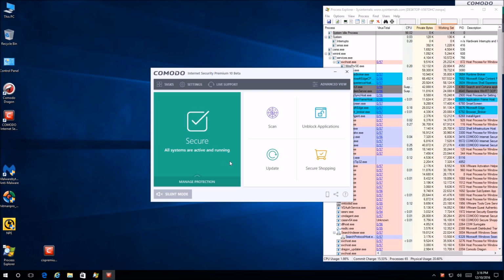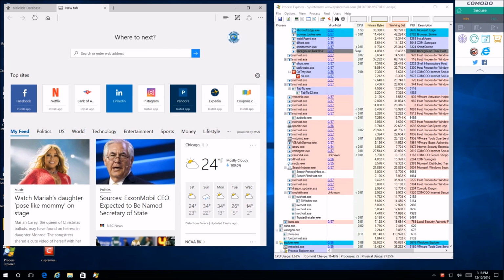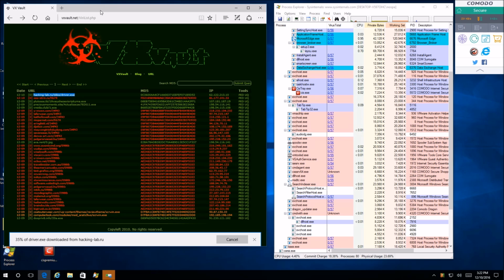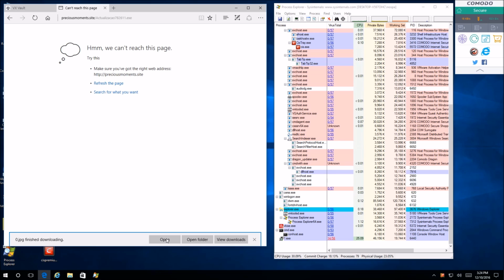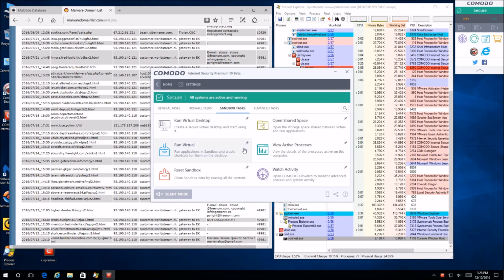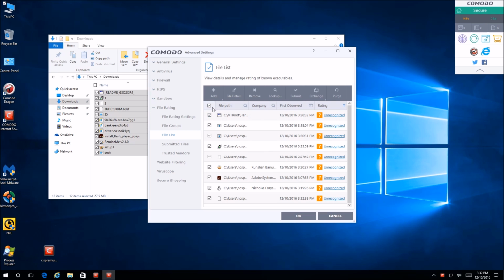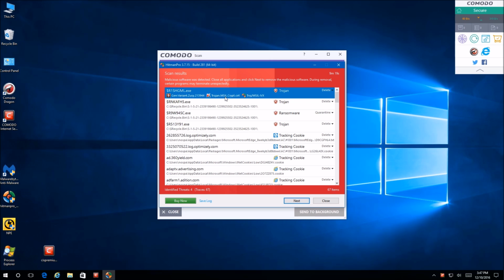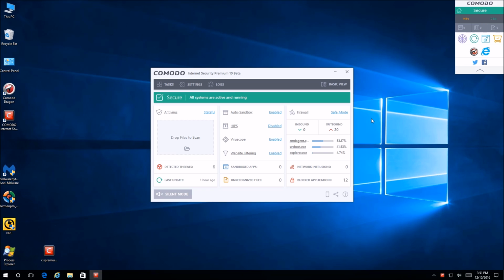COMODO Internet Security 10 BETA Techie vs User (Prevention)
Techie and User test out CIS 10 and do battle with, the ransomeware or at least COMODO does.